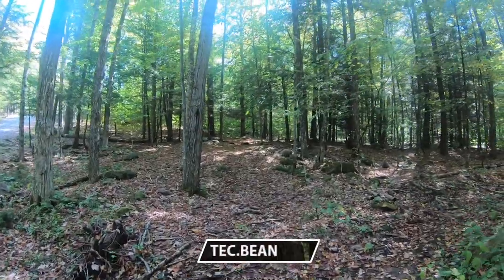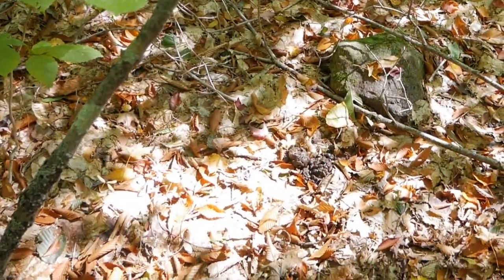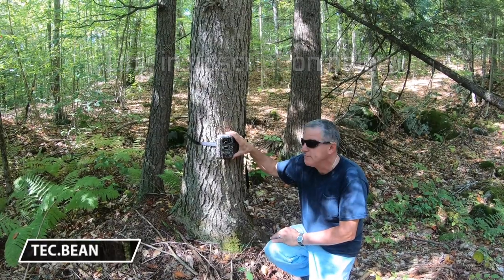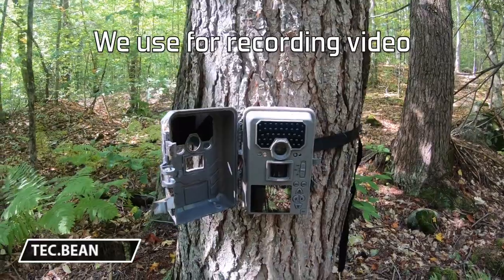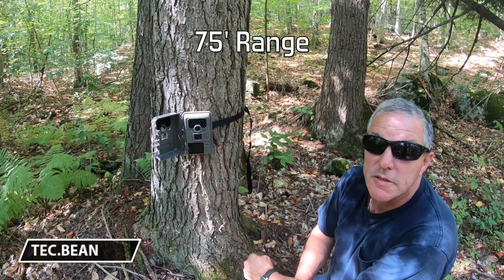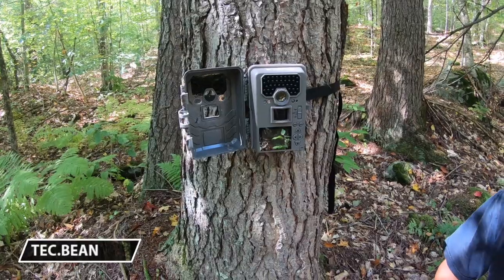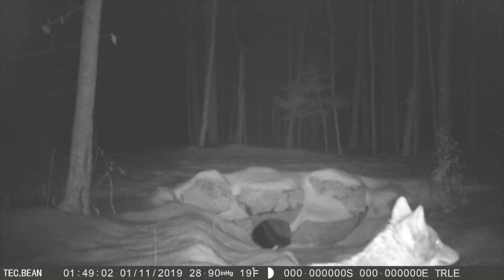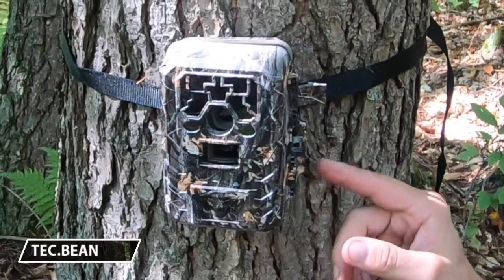TEC.BEAN 12MP HD TRAIL CAM - 1 YEAR REVIEW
We are very happy with our Tec.Bean 12 MP HD trail cam, especially after using it on our land through all four seasons! In this video we share all the pro's and con's of this game cam and some of the great video we have recorded this past year!

We have NOT received any compensation for this review and are not associated with the company or brand in any way. We are simply doing this review completely on our own for the benefit of our viewers and others that may be interested in purchasing one.

TEC.BEAN Trail Camera 12MP 1080P Full HD Game & Hunting Camera

Master Lock Python Trail Camera Adjustable Camouflage Cable Locks 8418KA-2 CAMO